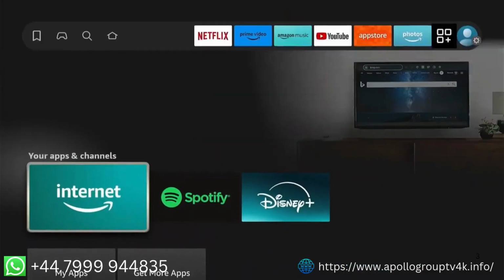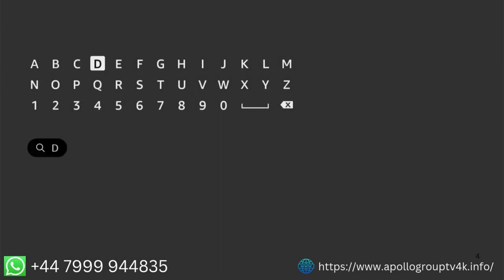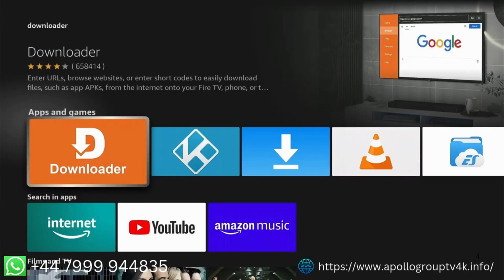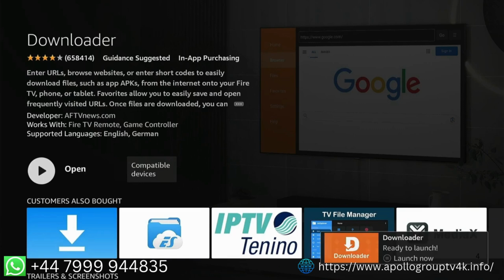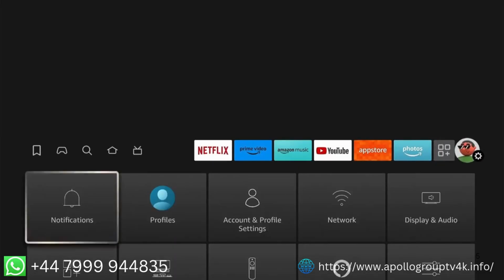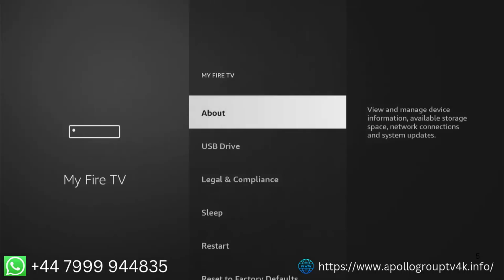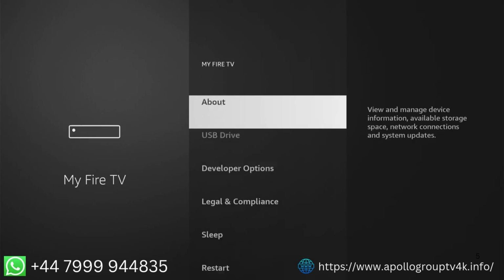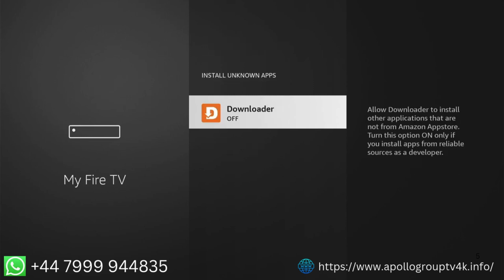⬇️ TiviMate - Premium version⬇️ How to Install on Fire TV & Android TV/Google TV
In this video, I’ll show you how to install TiviMate on Fire TV Stick and unlock its full potential! 📺🔥 Follow this step-by-step guide to download and set up TiviMate, enabling you to enjoy IPTV seamlessly. Learn how to sideload TiviMate using Downloader, enable unknown sources, and get the best IPTV experience.

💡 Need the best IPTV service? Visit Apollo Group TV 4K for top-quality IPTV streaming!